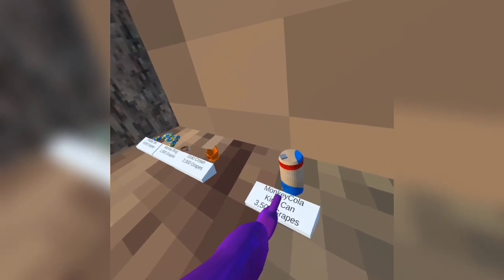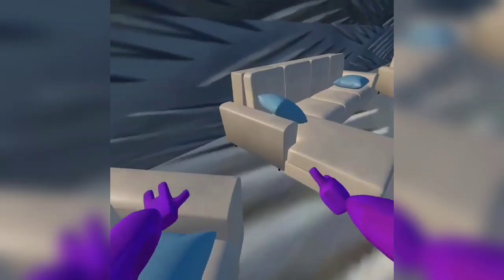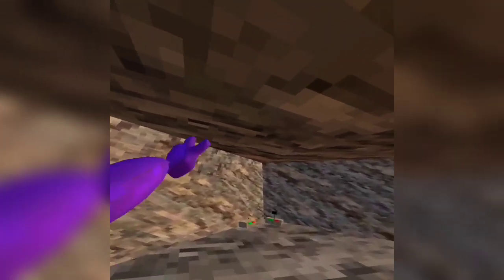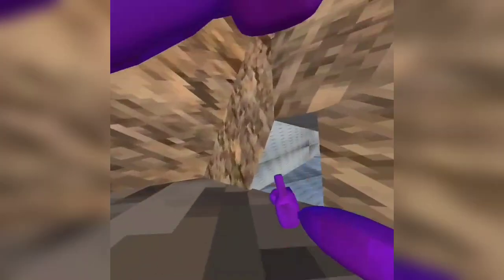Orphanage of primates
orphan monkey on applab